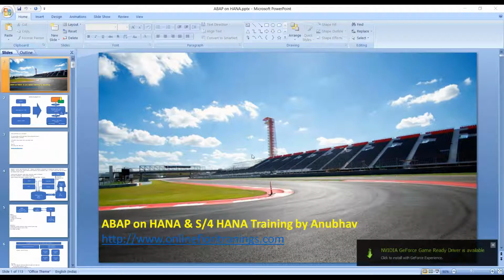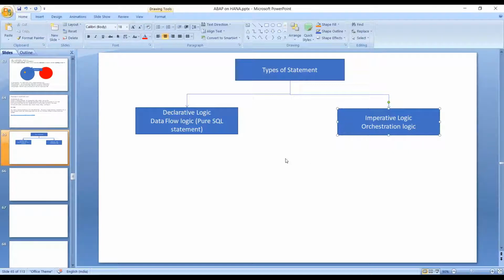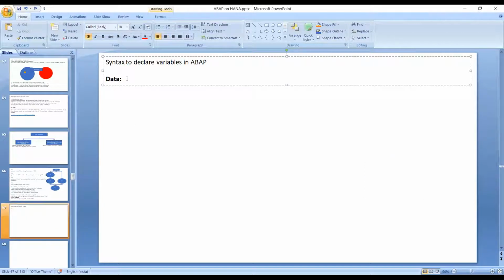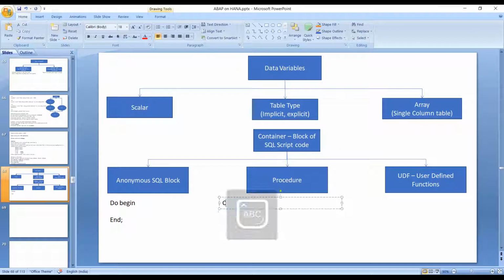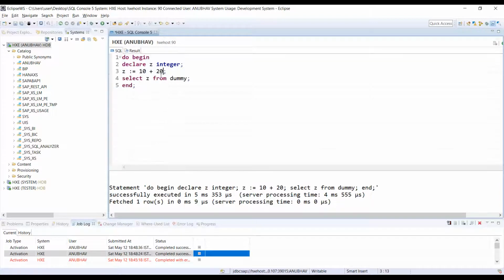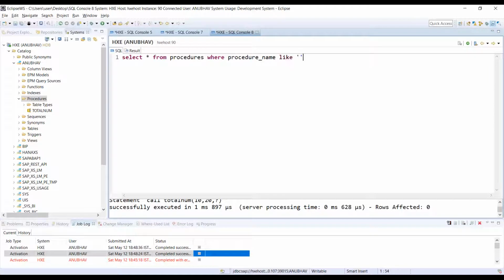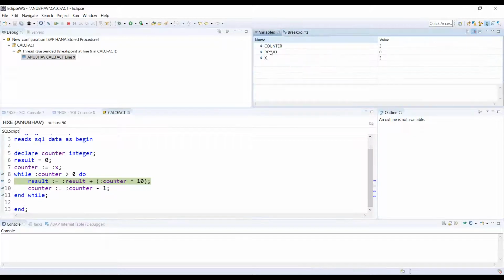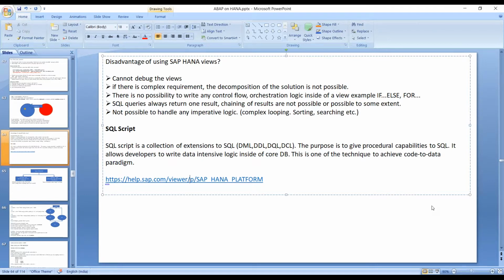12) Sql Scripting